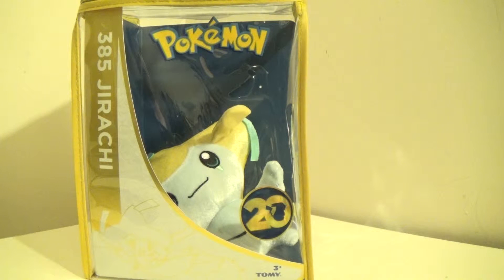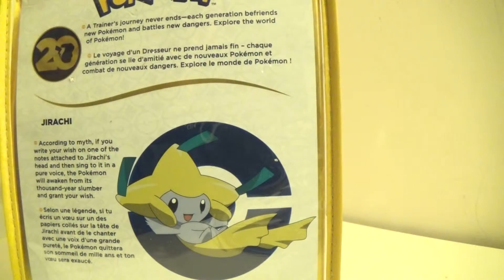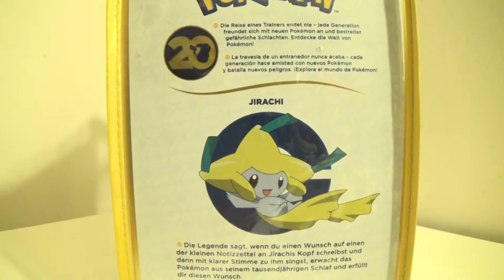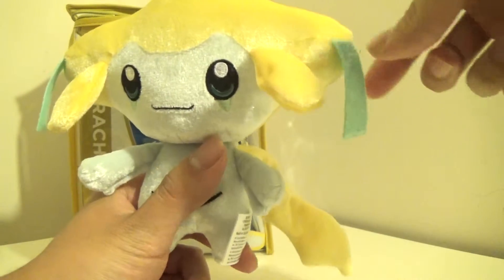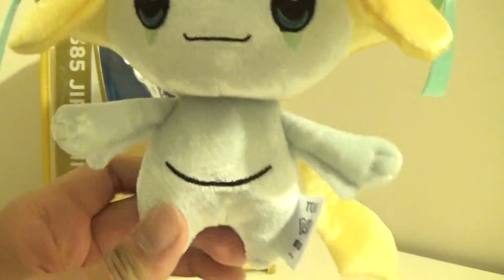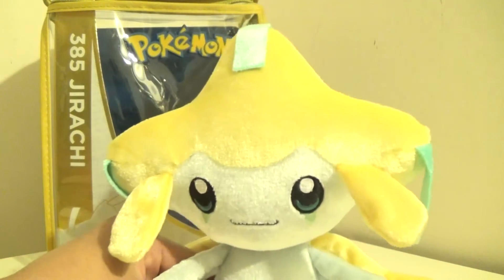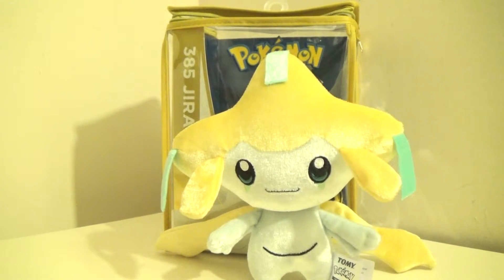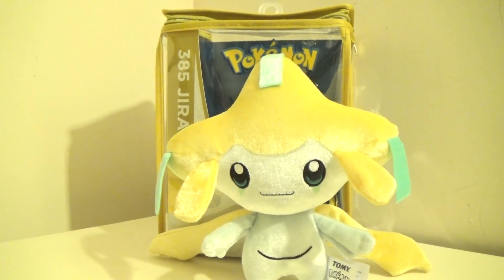Pokemon 20th Anniversary Jirachi Plush Review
Jirachi is the third legendary Pokemon in the 20th Anniversary line and is exclusive to Toysrus.  I bought mine at toysrus on the first day of April and is a psychic/steel type Pokemon from the Hoenn region which believe it or not many forget he is part steel type.  He is another Pokemon who was unobtainable like the majority of the Pokemon in this lineup and was obtainable in a special disc for Pokemon Coliseum back when the original Ruby and Sapphire was out.  Jirachi has a third eye on his stomach which holds intense power if the eye opens and Jirachi is known for being the Pokemon that can grant anyone's wish when in possession or being good friends with Jirachi.